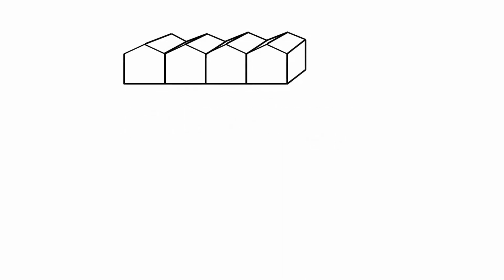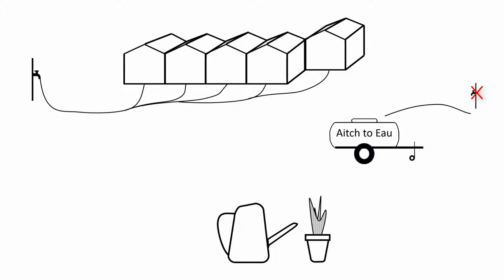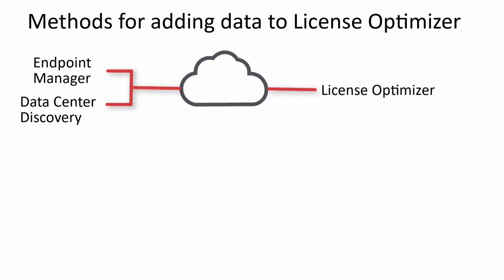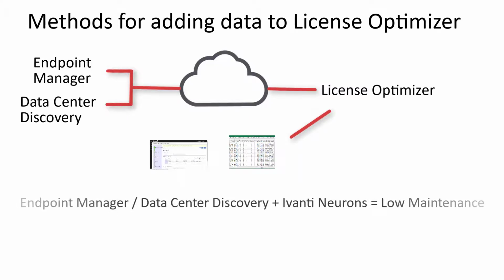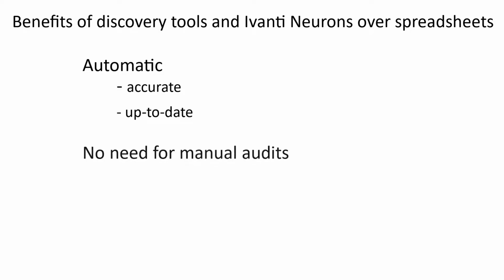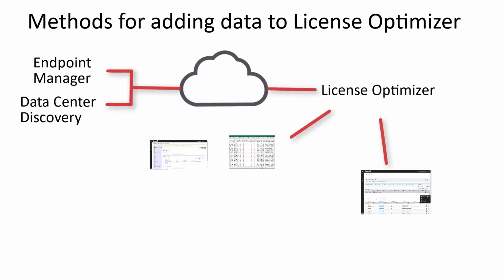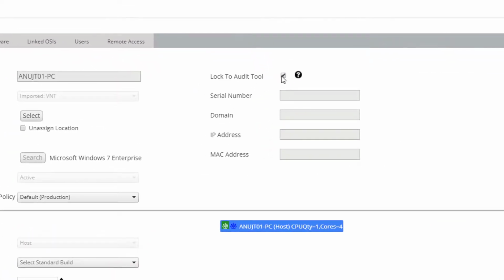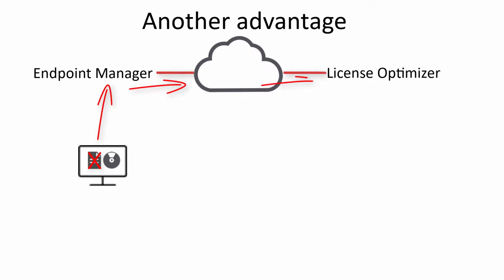Getting inventory data into License Optimizer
This video describes the methods for getting inventory data into License Optimizer, and describes the best strategy to use.